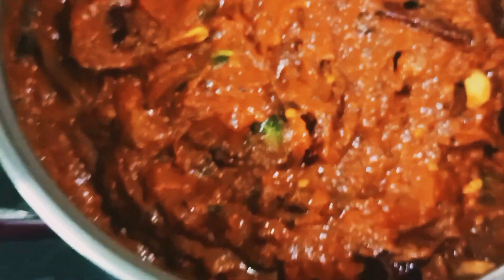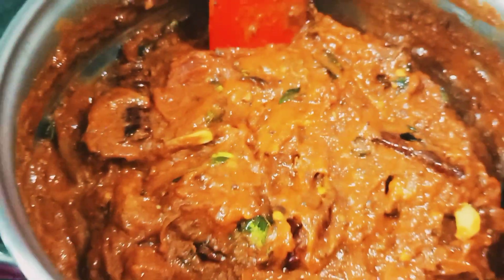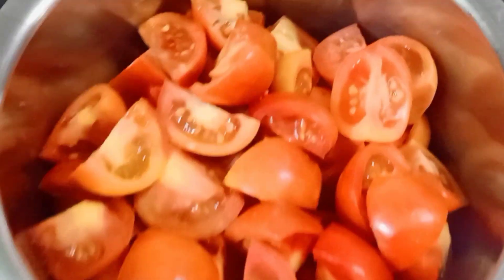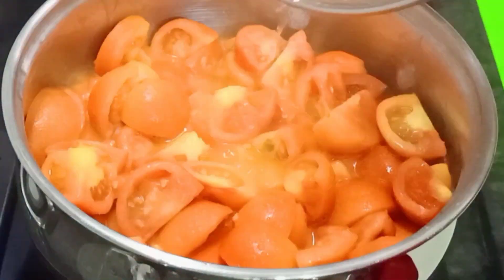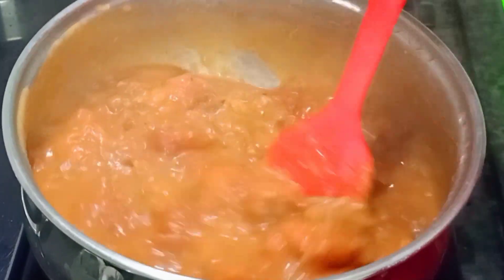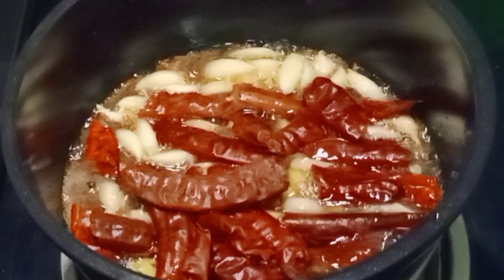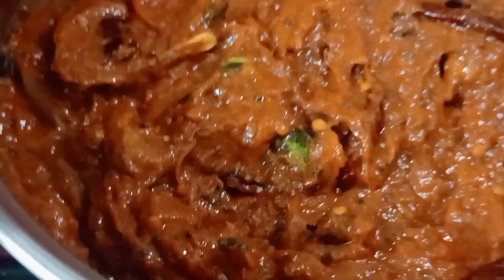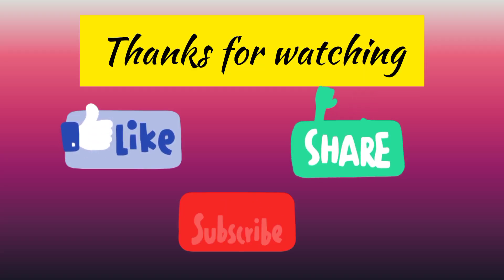టమాట నిలువ పచ్చడిని perfect కొలతల తో ఇలా ఒకసారి చేసి చూడండి. Bandams essentials.